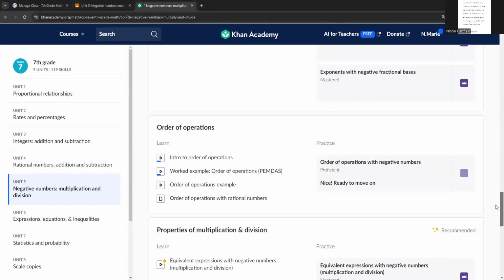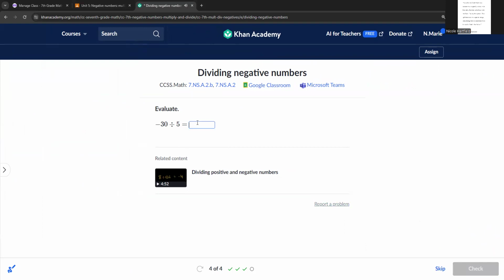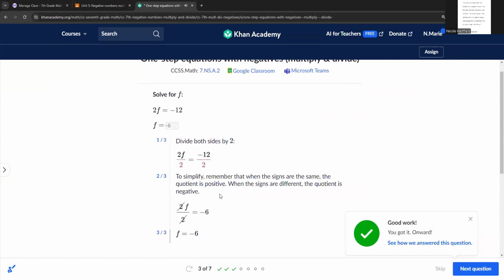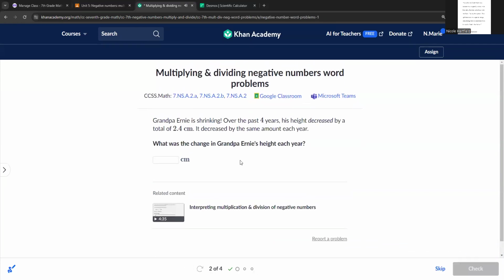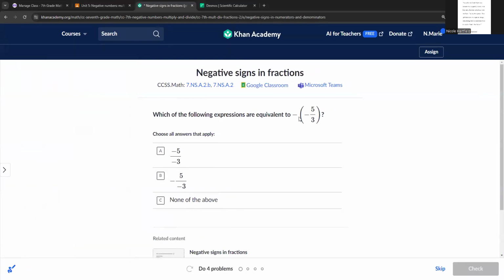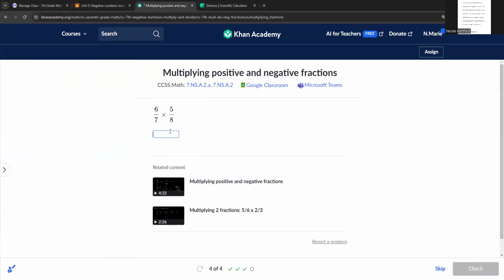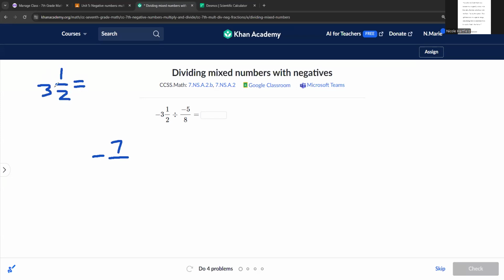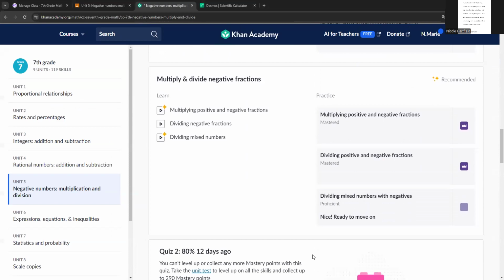Negative Numbers Multiplication and Division Made Easy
In this video, we'll simplify the tricky concepts of multiplying and dividing negative numbers. We'll cover:

Fractions with integers
Understanding the signs of expressions
Join us for a clear and concise tutorial that makes negative numbers a breeze! 📚✨